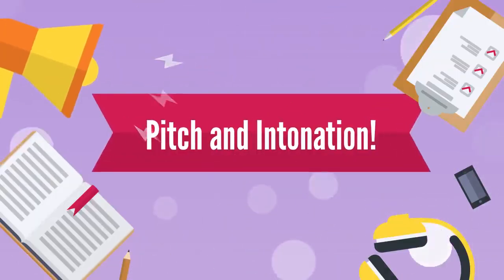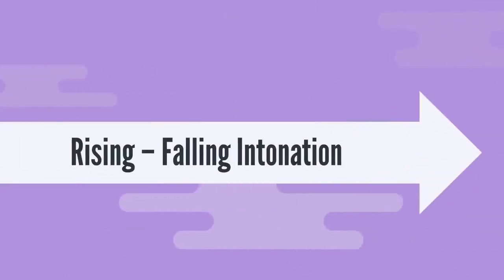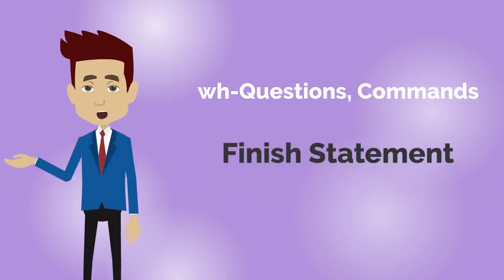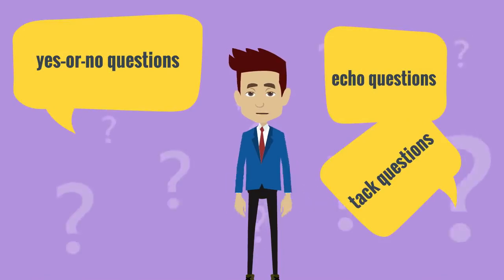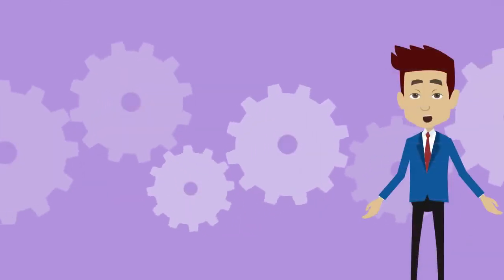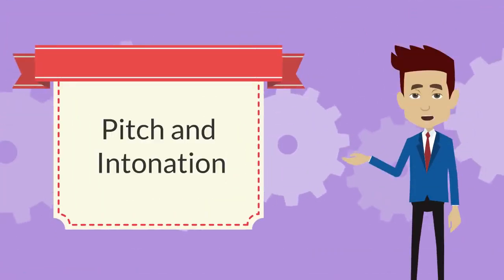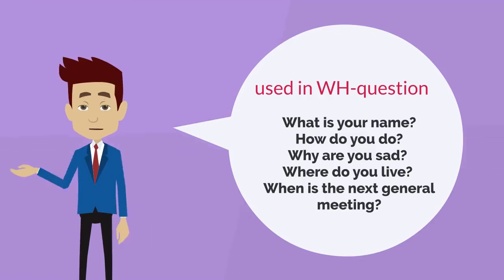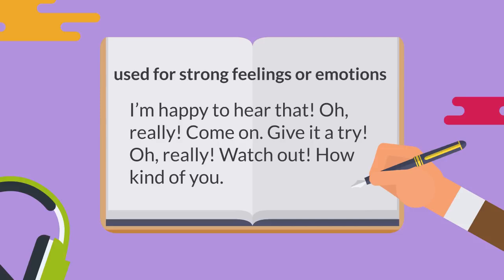intonation meaning l english intonation l english language intonation